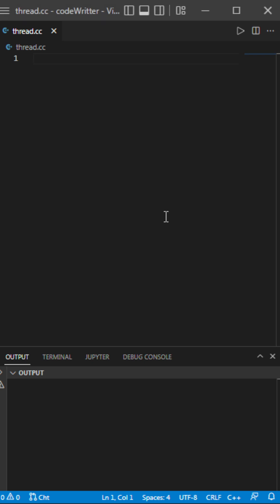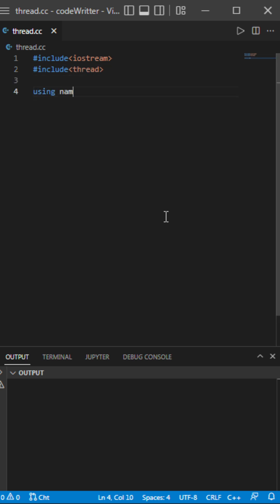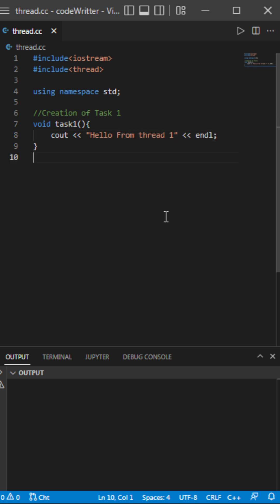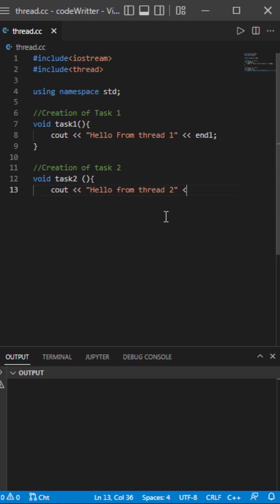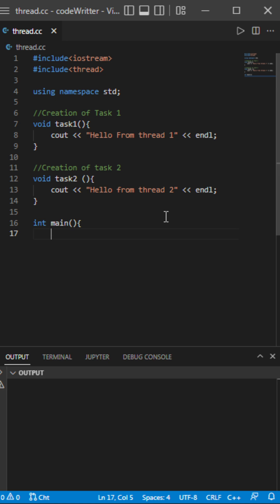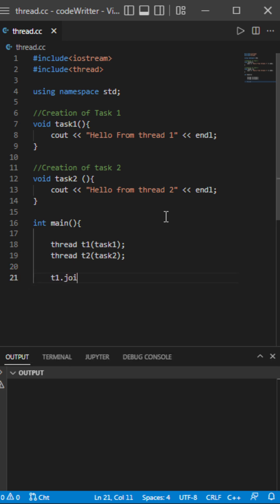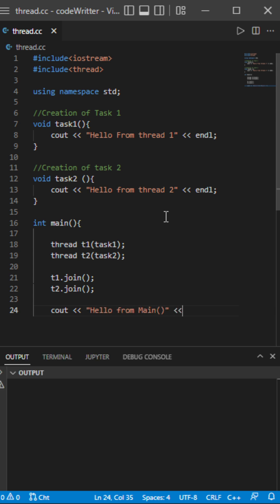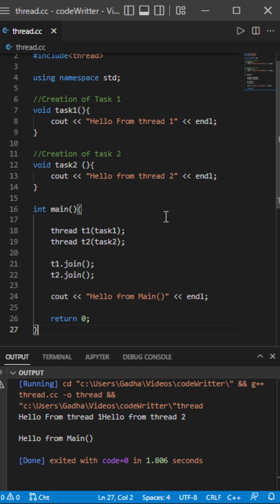How to Create Thread in C++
This Video is all about creating Two Threads in C++ using thread.h